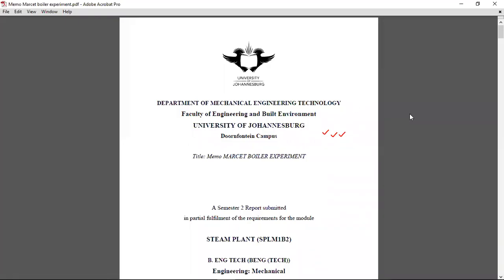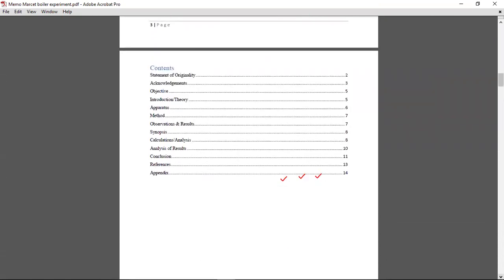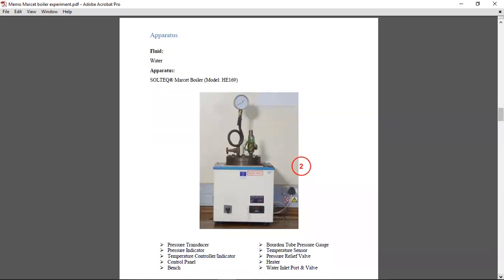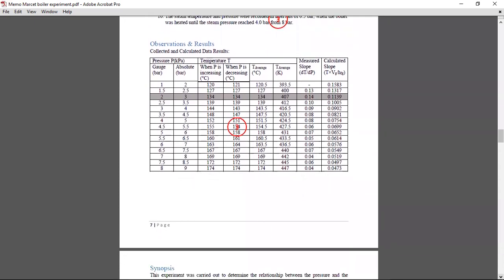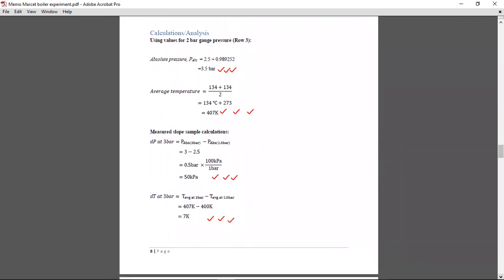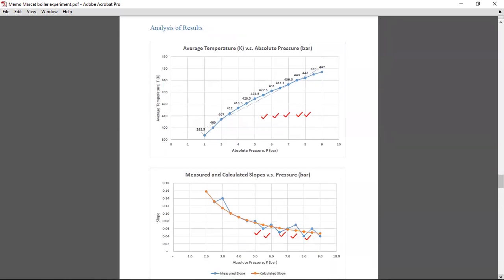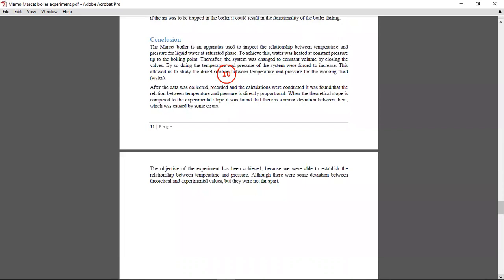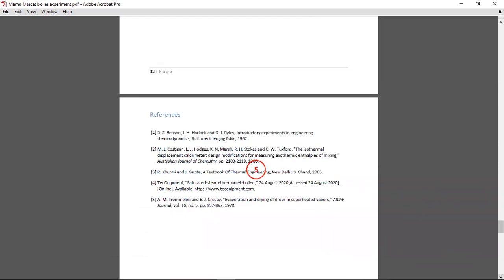Marcet Boiler Report (Engineering lab Report format)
The video deals with the lab format for a marcet boiler report using the University of Johannesburg Format